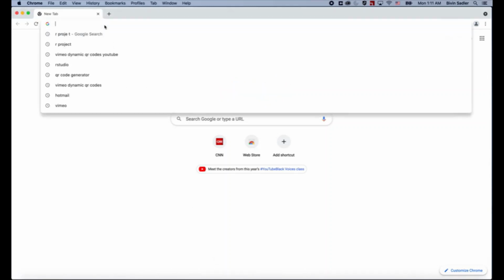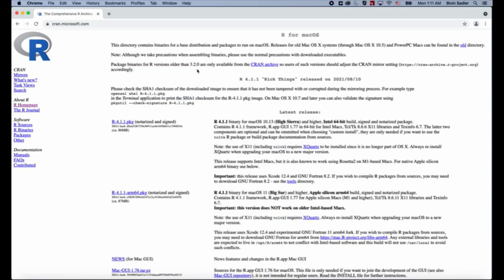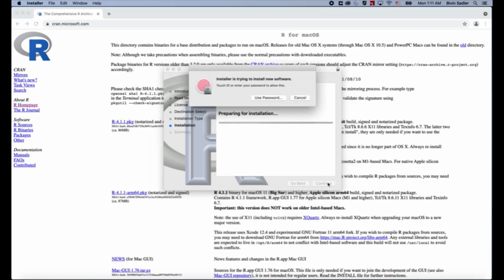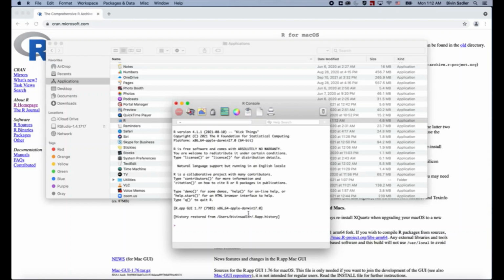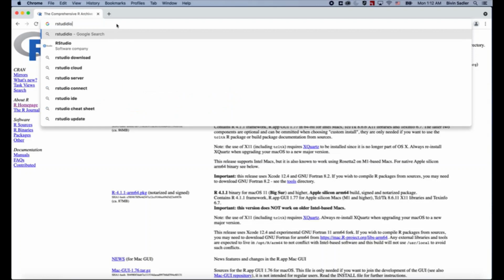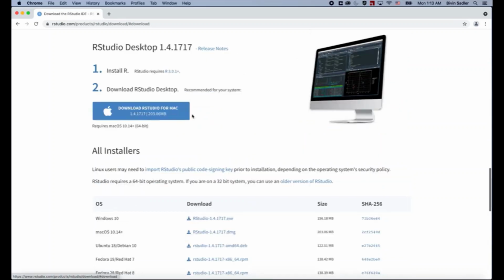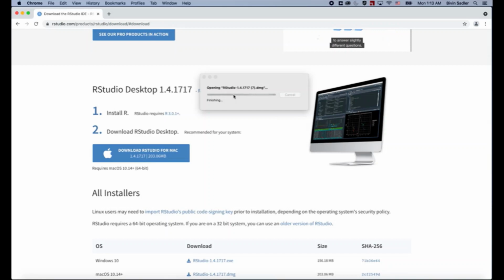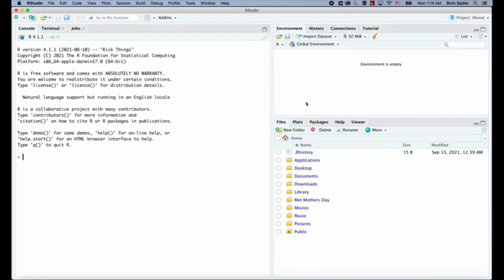Installing R and RStudio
This is the video associated with QR code QR1.1 in Chapter 1 of Time Series for Data Science: Analysis and Forecasting by Woodward, Sadler, and Robertson . This book contains over 80 videos, of which this is one.  In this video Dr. Sadler shows how to load R console and RStudio onto your computer.